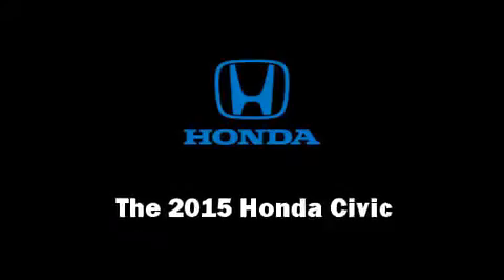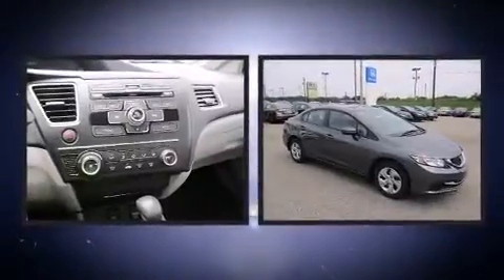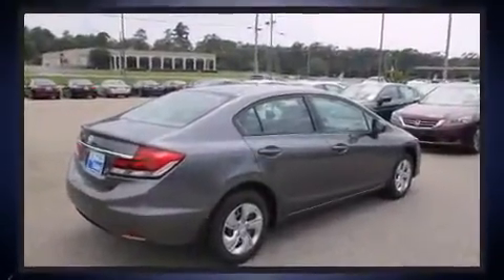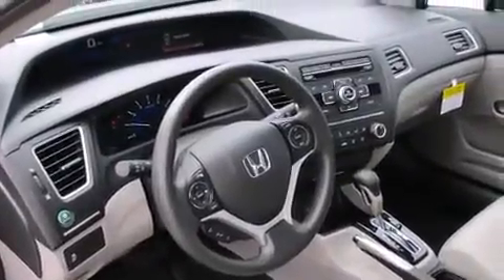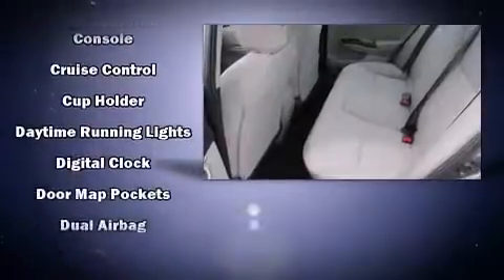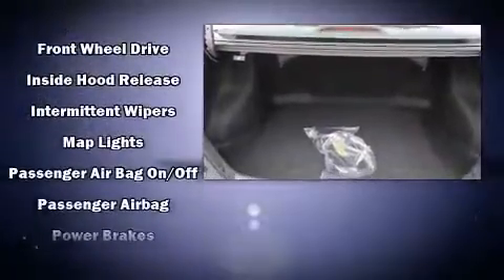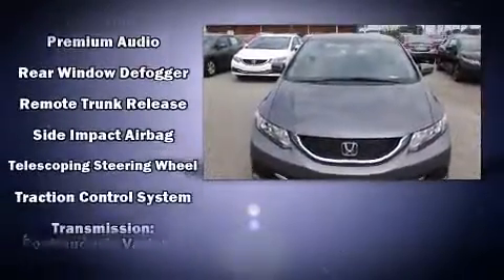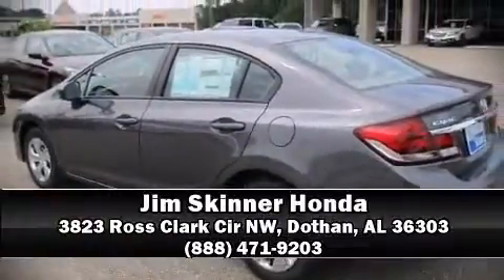2015 Honda Civic LX in Dothan, AL 36303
3823 Ross Clark Cir NW

Step into the 2015 Honda Civic. This 4 door, 5 passenger sedan offers the features and options for which you've been searching. Smooth gearshifts are achieved thanks to the 1.8 liter 4 cylinder engine, and for added security, dynamic Stability Control supplements the drivetrain. Honda infused the interior with top shelf amenities, such as: delay-off headlights, a tachometer, an outside temperature display, tilt steering wheel, remote keyless entry, cruise control, and more. Side curtain airbags deploy in extreme circumstances, shielding you and your passengers from collision forces. Our sales reps are knowledgeable and professional. We'd be happy to answer any questions that you may have. Please don't hesitate to give us a call.